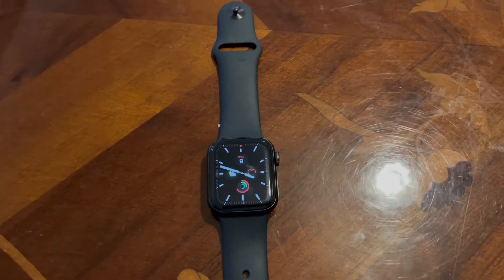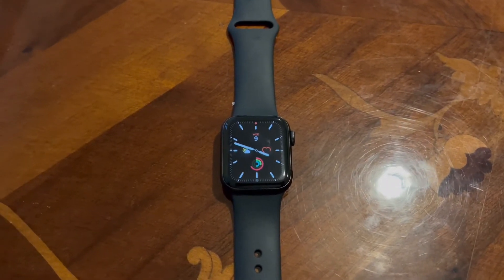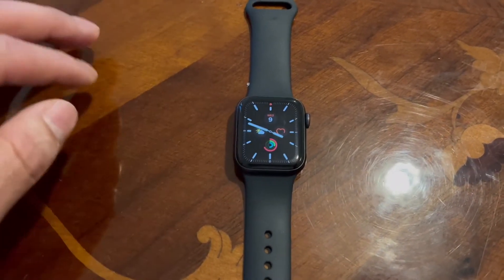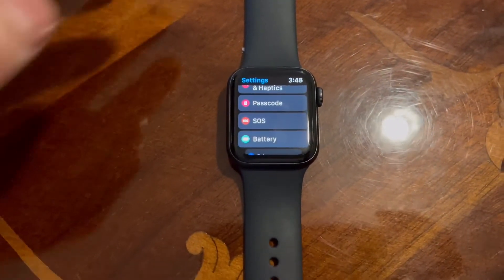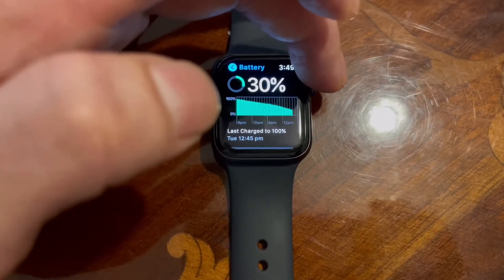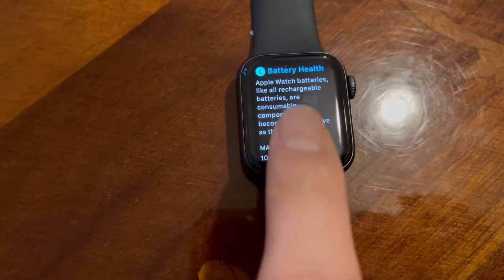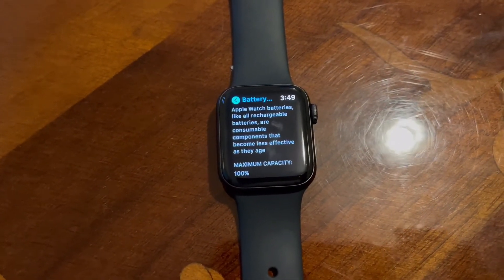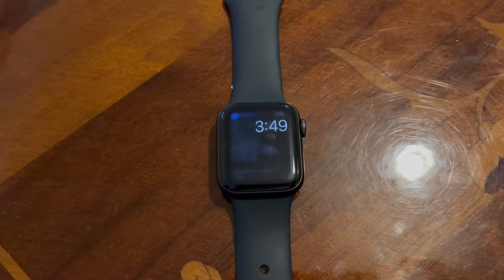How to check Apple Watch battery health